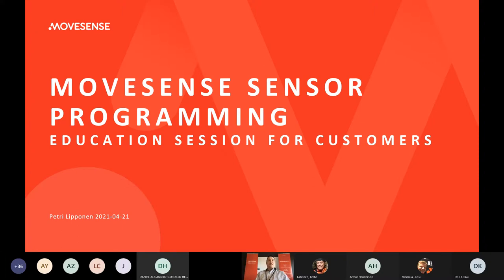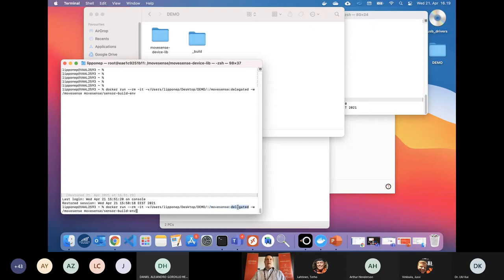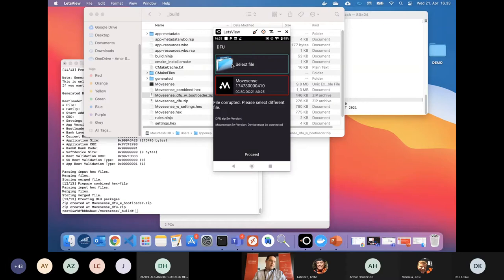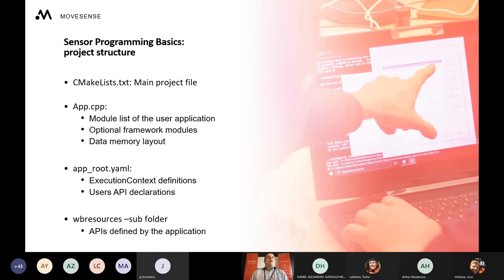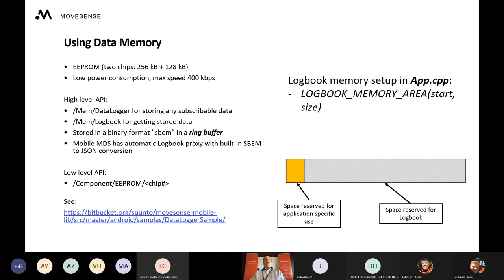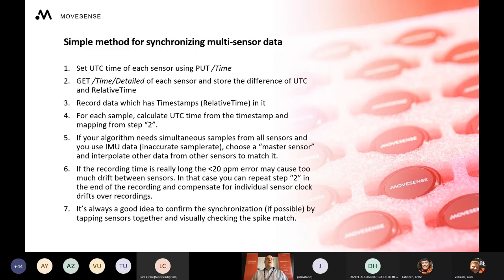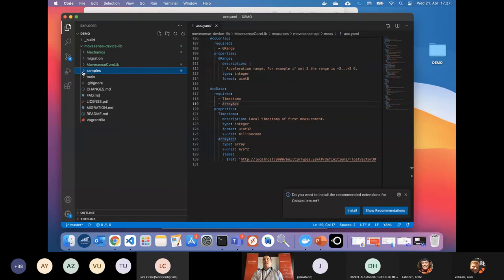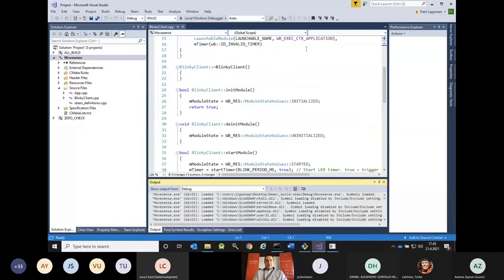Movesense Developer Workshop April 21, 2021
Getting started and best practices of Movesense sensor programming. Movesense Lead Developer Petri Lipponen goes through the setting up the development environment, using Movesense API, sample sensor apps, desktop simulator and other useful tools for developers working on projects with the open Movesense sensor.